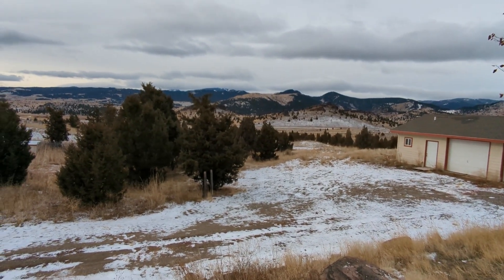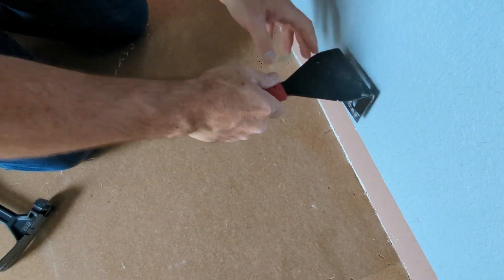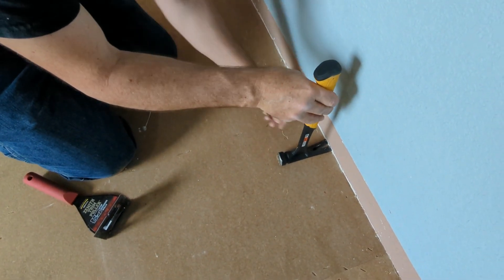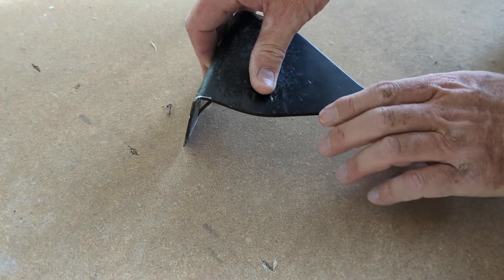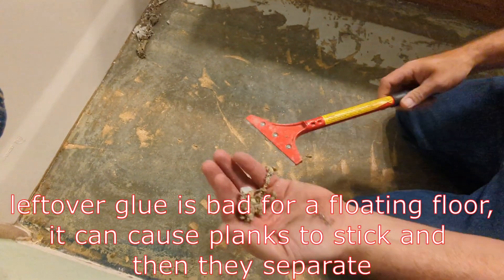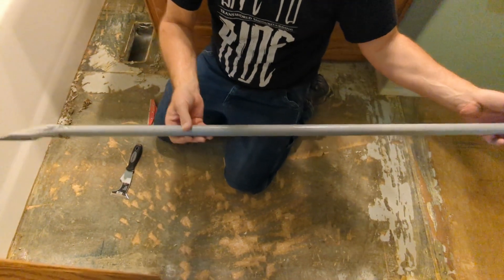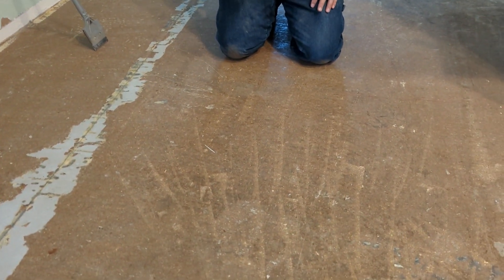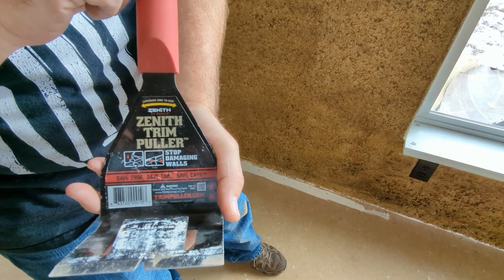Floor PREP - Tips we WISH we had known!!!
We ripped out 2800 sq ft of baseboard, carpet and linoleum. We learned a few things that may help you.

Zenith trim puller

Harbor Freight Tools:
5 in floor scraper with 14 inch handle
48 in floor scraper